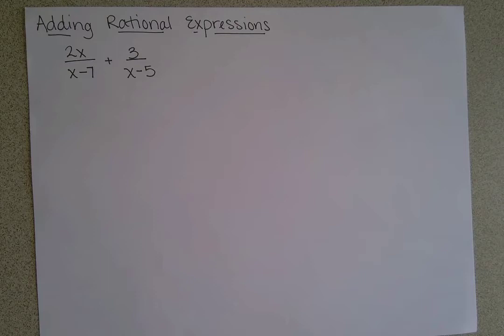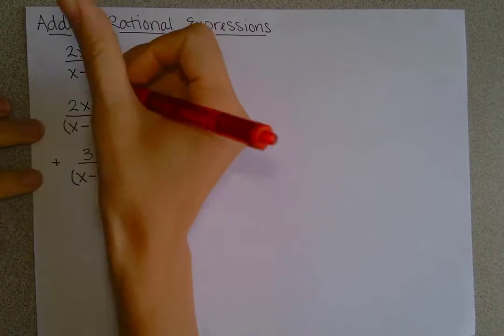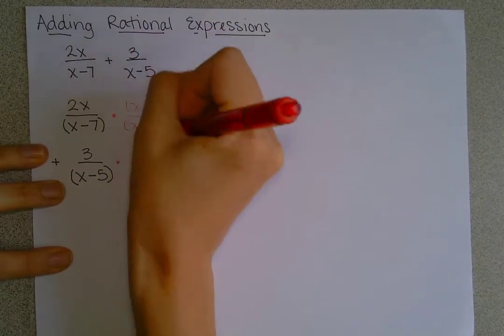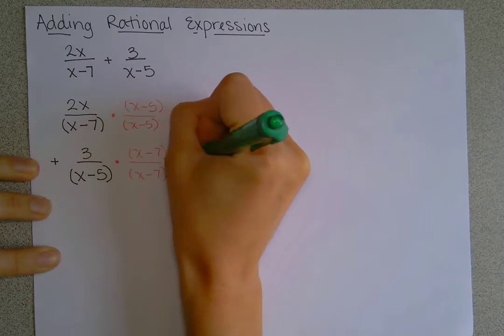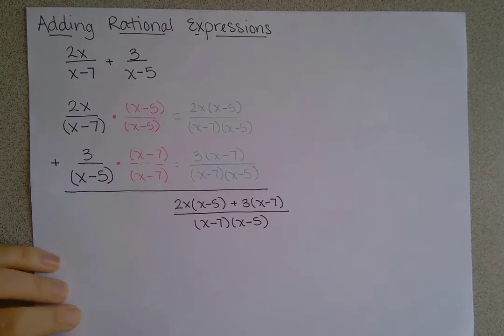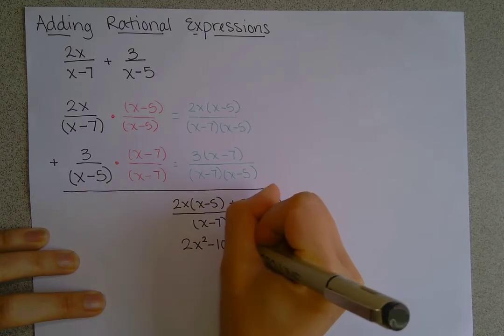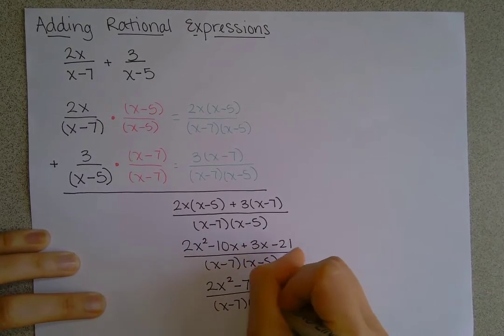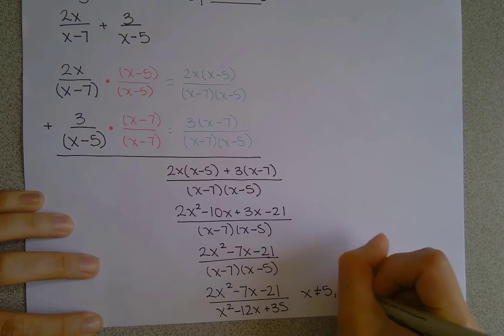Adding Rational Expressions